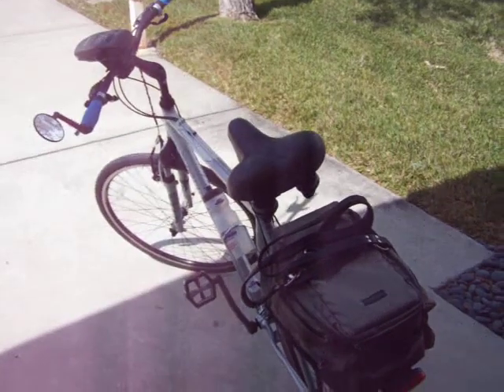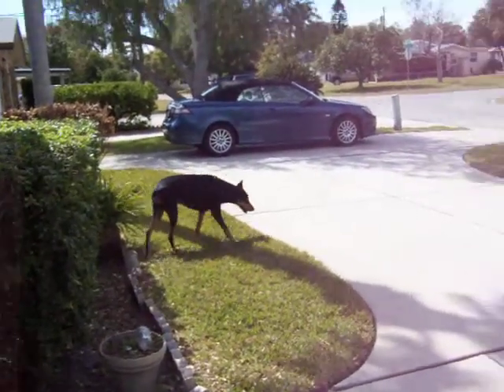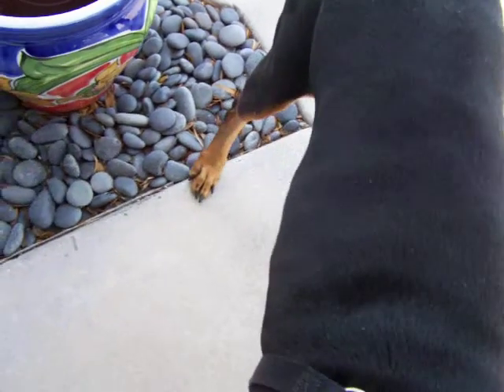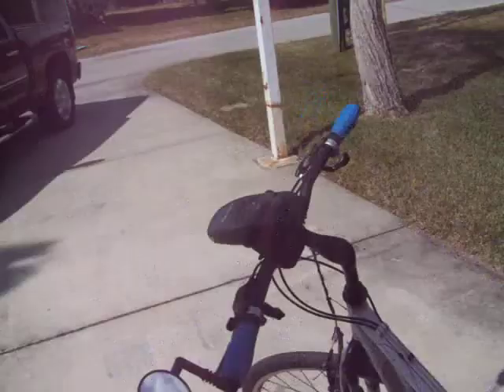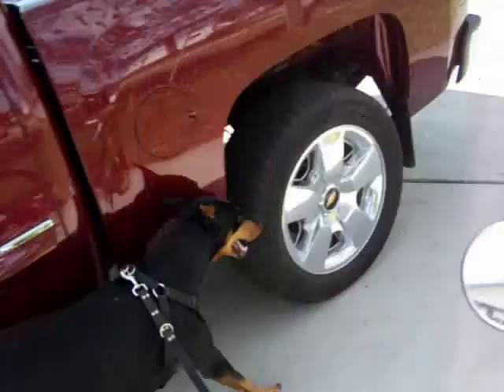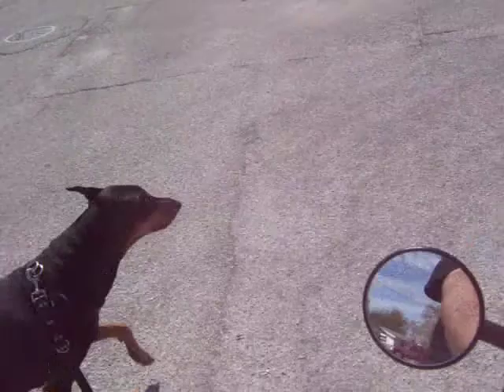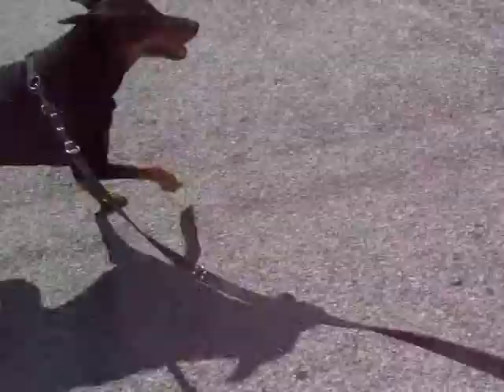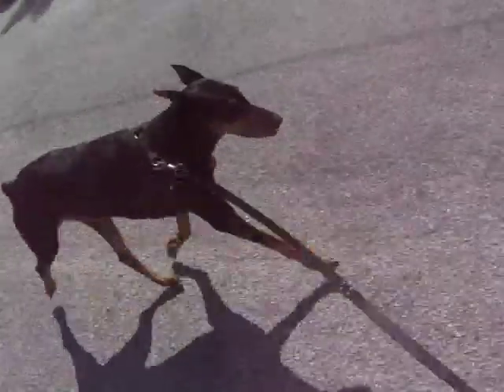Doberman training a bike dobbie training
Lucy is enjoying learning to run next to me on the bike.  Doing very well! Hard to video, ride and train!